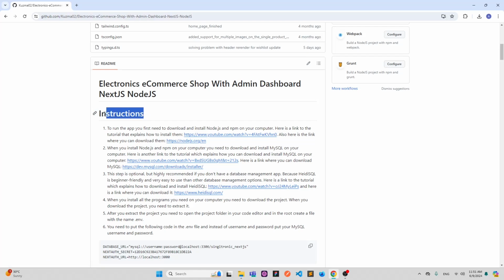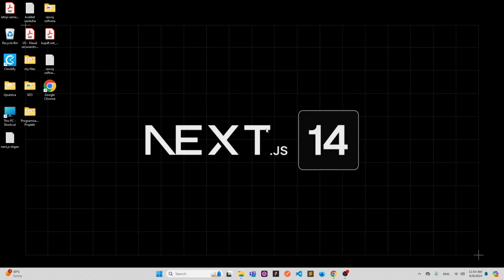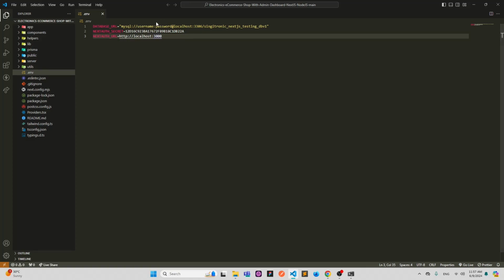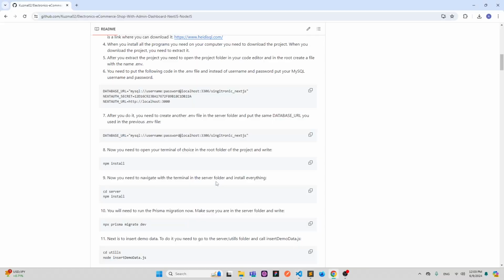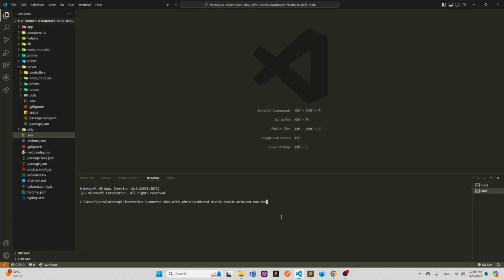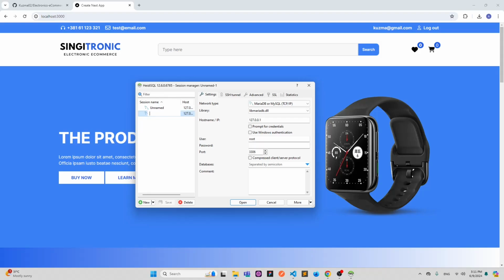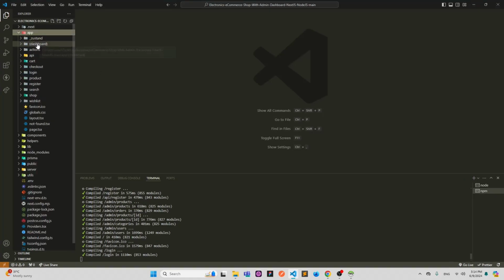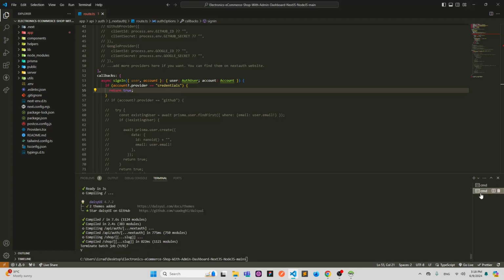Electronics eCommerce Shop With Admin Dashboard - Step by Step Instructions for Running the App